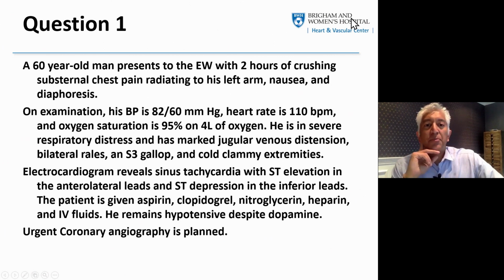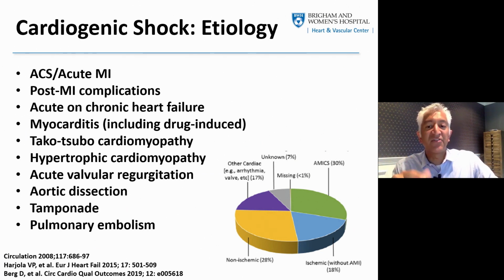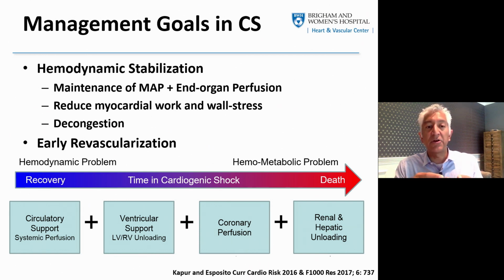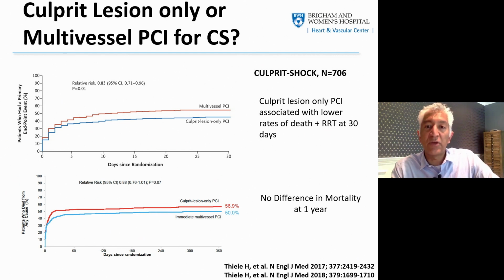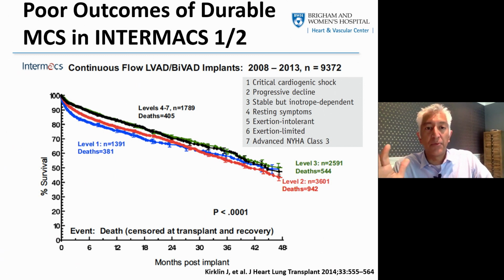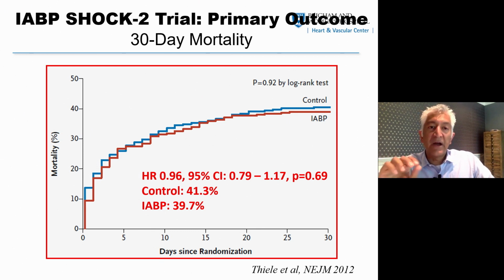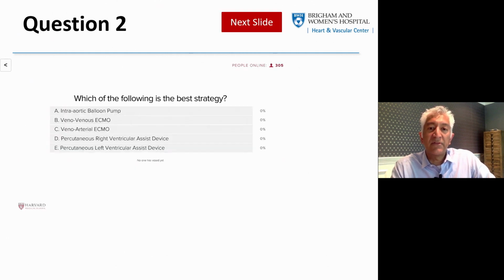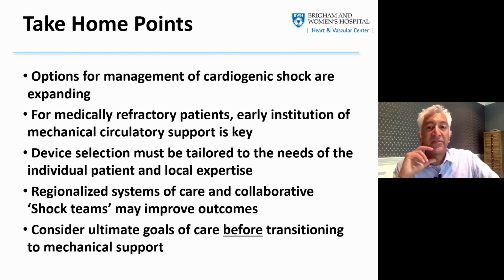124 Cardiogenic Shock, CHF Malignant Arrhythmias | Harvard medicine jony teo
124 Cardiogenic Shock, CHF Malignant Arrhythmias | Harvard medicine jony teo